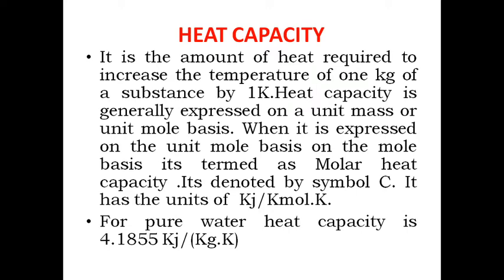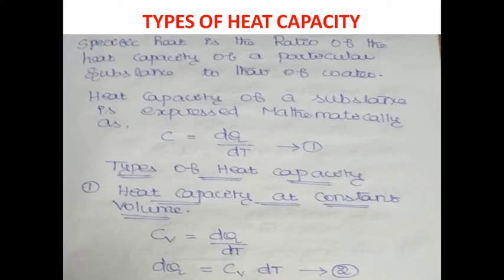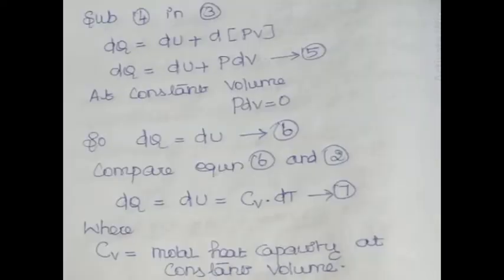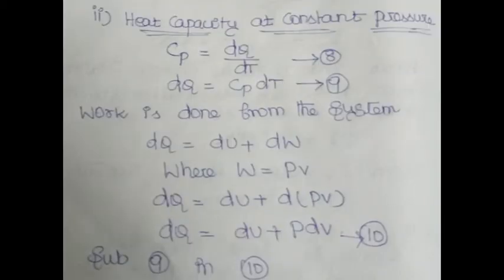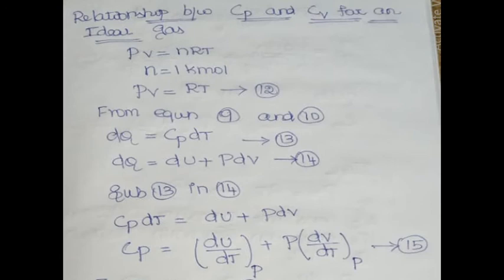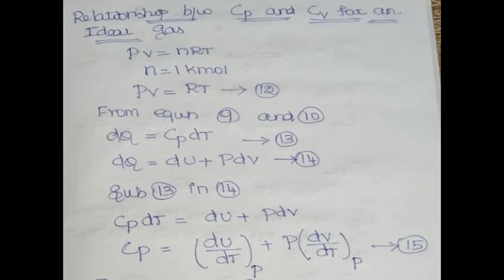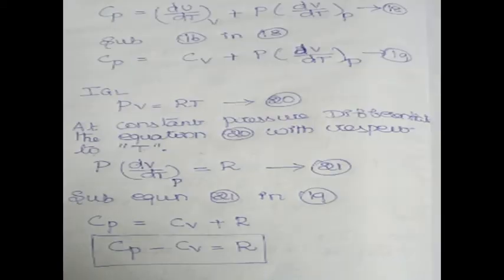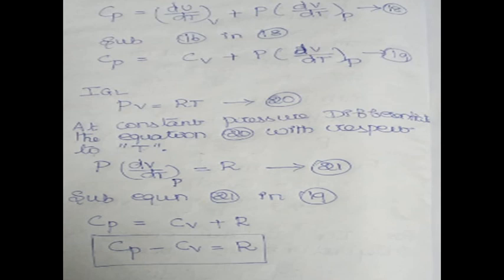SENSIBLE HEAT AND HEAT CAPACITY